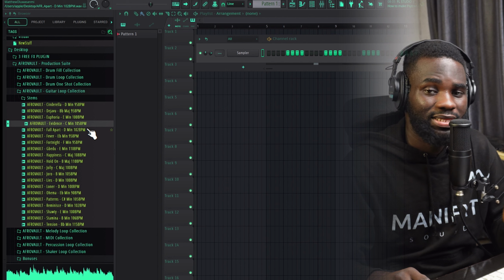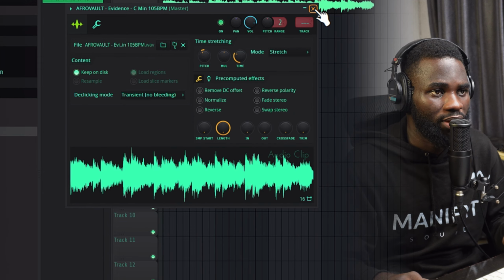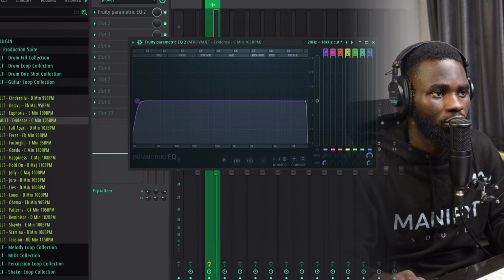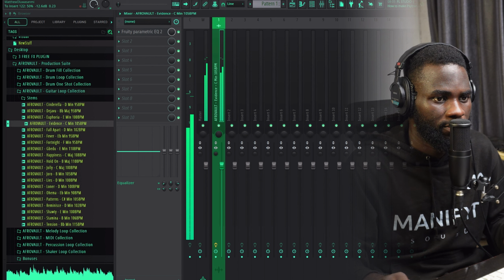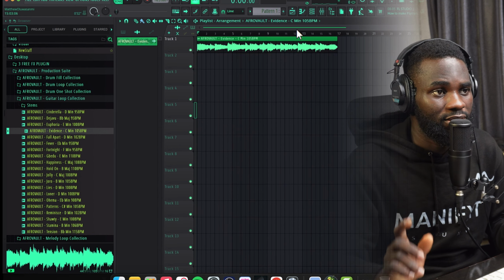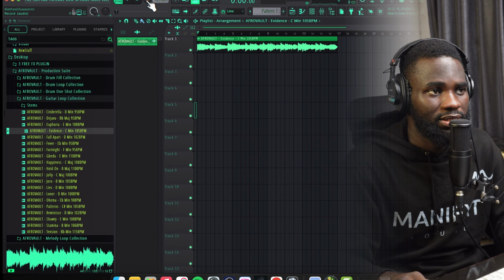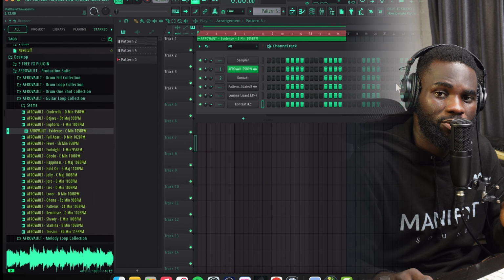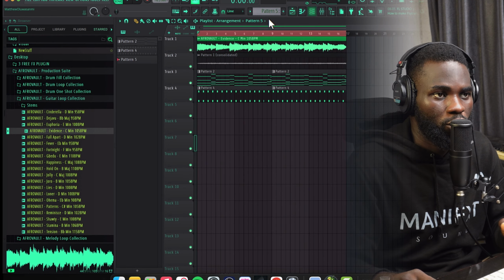How To Make Guitar Afrobeats In FL Studio ( Fireboy, Ckay, Ayra Starr, Fave)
How To Make Guitar Afrobeats In FL Studio ( Fireboy, Ckay, Ayra Starr )

The Cheat Code For Making Unique Afrobeats ( Wizkid, Burna Boy, Rema, Davido )